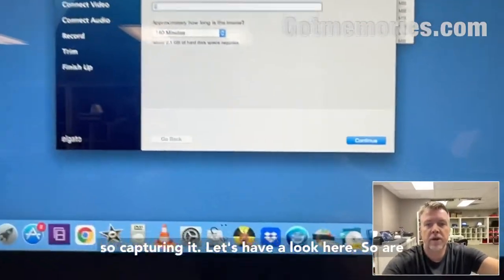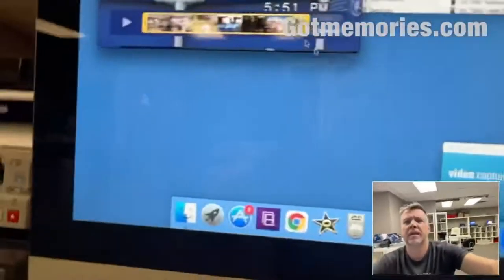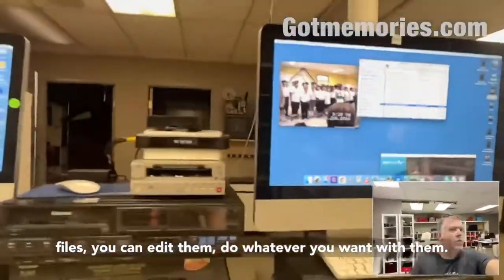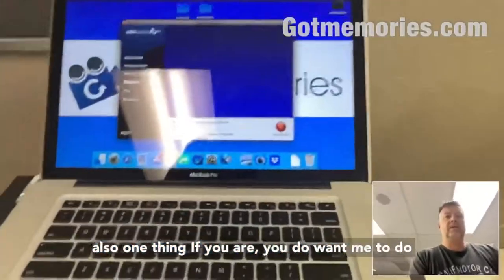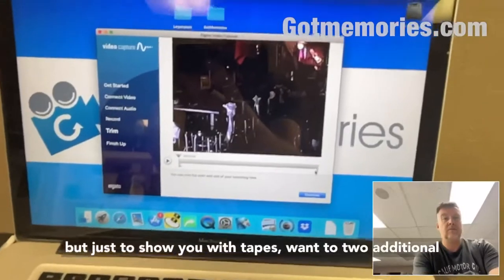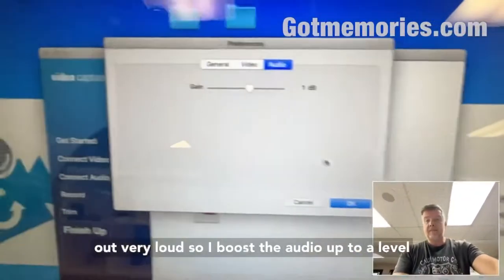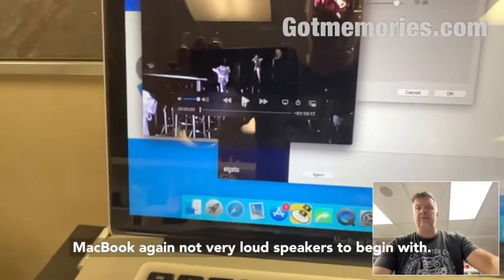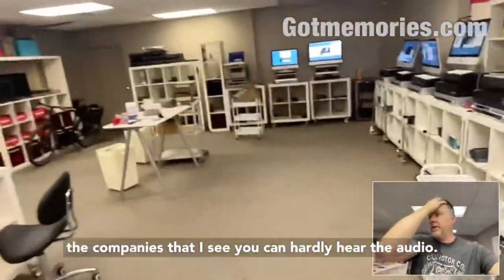How to Transfer PAL & SECAM Video Tapes to NTSC USA Format MP4 on USB & Cloud